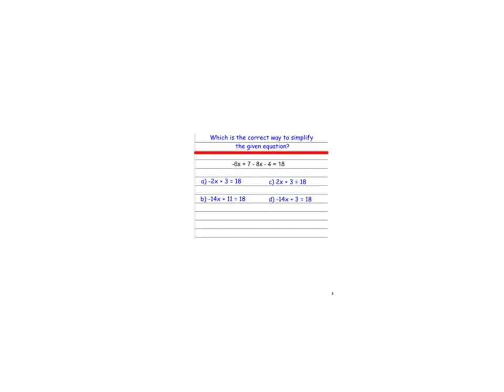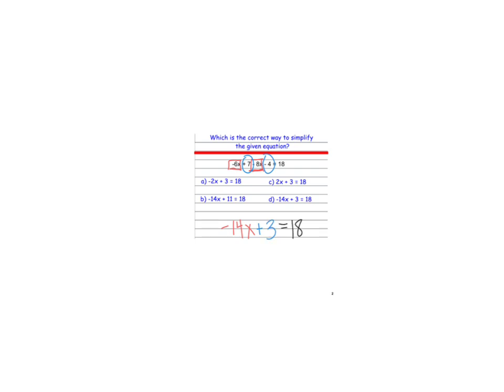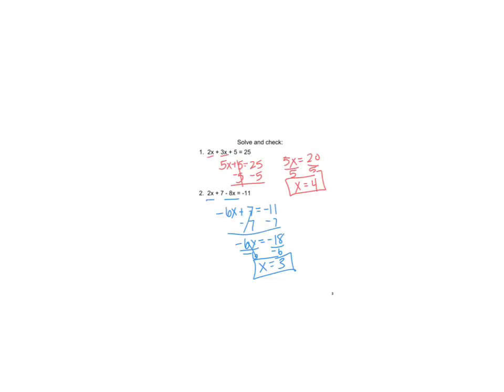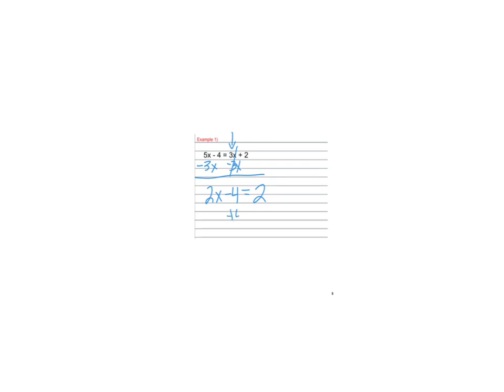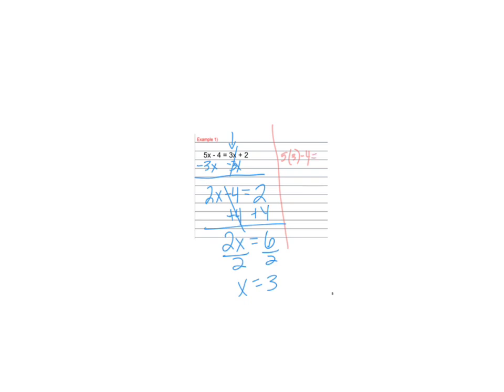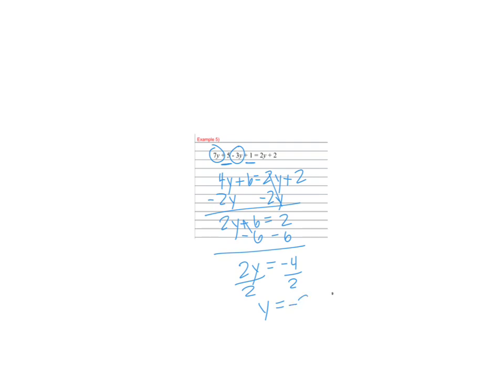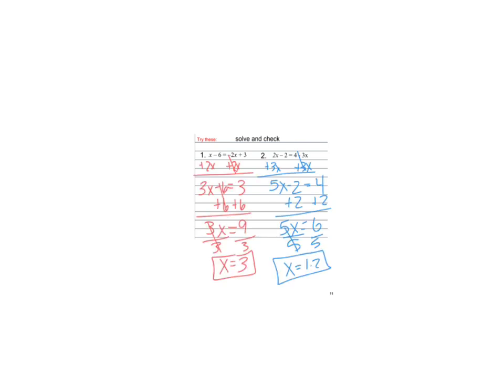variables on both sides